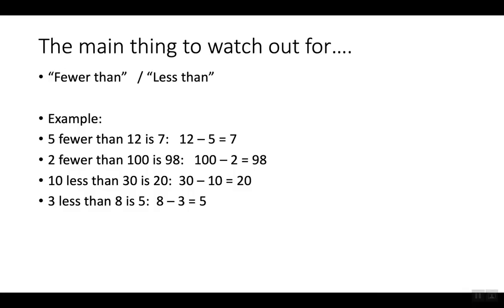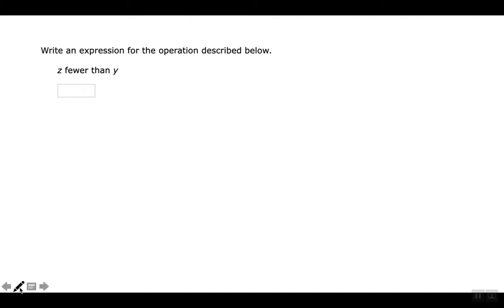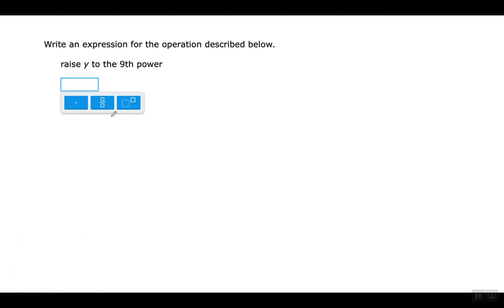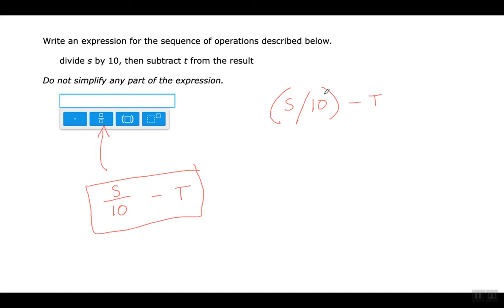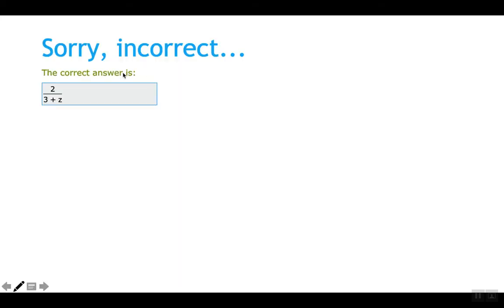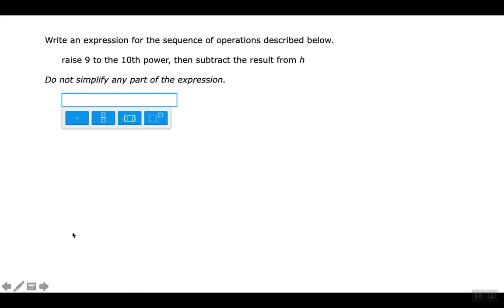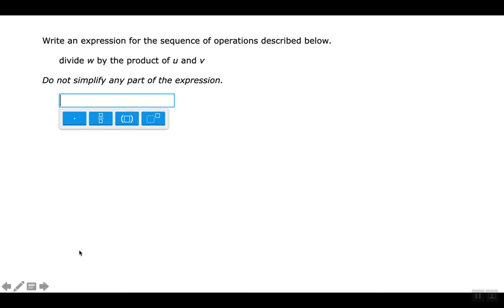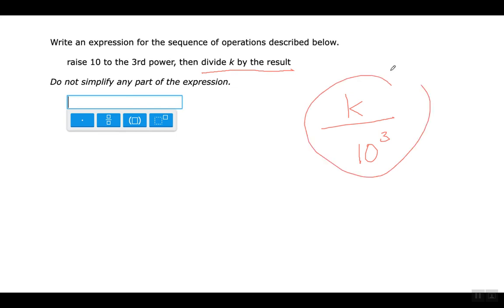IXL Section I.1 - Write Variable Expressions